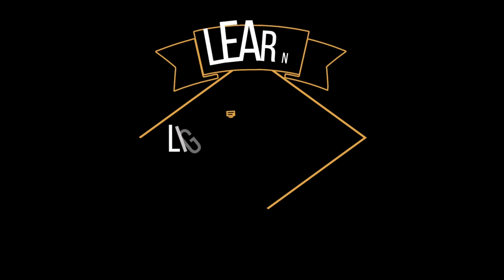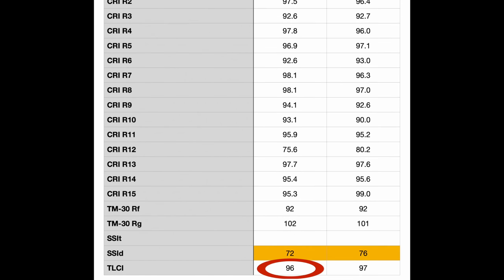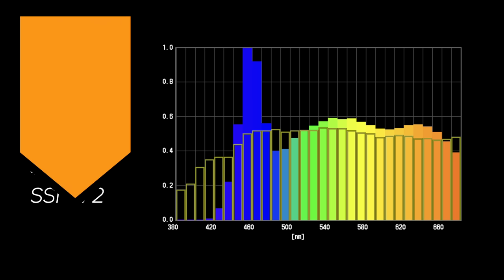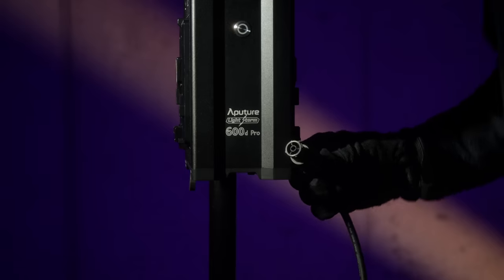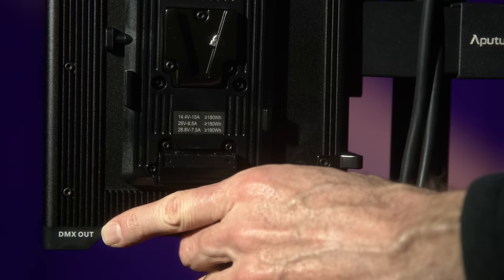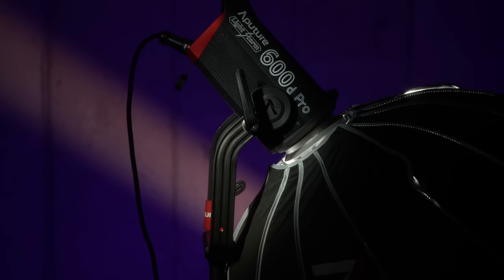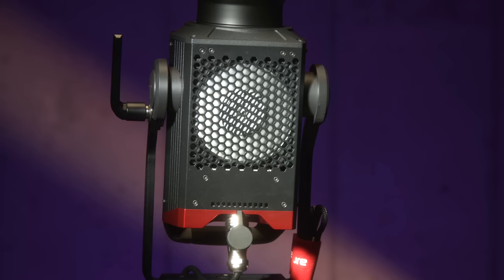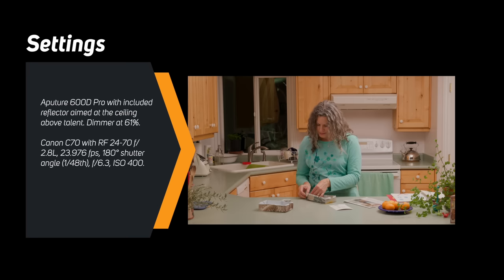Aputure 600D Pro LED Light: Big Output at a Great Price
In today’s episode, we have a detailed look at the new Aputure 600D Pro LED light fixture for video and photo. This is Aputure’s most powerful, single-point LED light with a Bowens mount. In fact, it looks like Aputure is aiming to make a light as powerful and versatile as a Joker 800 HMI fixture which is a staple in larger budget film production. Join us as we have a look at the photometrics, features, and pros & cons.

- Aputure 600D Pro - Aputure, B&H
- Aputure 300x LED Light - Aputure, B&H, Pictureline, Amazon
- Aputure Light Dome 2 soft box - Aputure, B&H, Pictureline, Amazon
- Aputure Nova LED Panel Light - Aputure, B&H, Pictureline
- Blackmagic Pocket Cinema Camera 6K - B&H, DVEStore, Amazon
- Sigma 24-70 f/2.8 DG OS HSM Art Lens for Canon EF - B&H, Amazon
- Canon C70camera - B&H
- Canon RF 24-70mm f/2.8L lens - B&H, Amazon

Index:
00:00 Start
00:11 Summary
00:21 Introduction
01:44 Who is this light for?
02:24 Output
03:02 Color quality
08:47 Tour of the 600D
09:17 Fans and noise
10:14 Power draw
10:22 Bowens mount and modifiers
10:49 Controls and remote control
13:40 Effects
13:50 Fan off mode
14:23 Powering options
15:20 Build quality
16:19 Curved yoke
16:46 Quick release control box
17:10 Weather resistant
17:40 Roller case
18:24 Fresnel and Barn Doors
19:07 Hotspot with reflector
19:32 Fan noise
20:13 Weight
20:46 What can you do with this light?
22:03 Examples
23:39 Warpup
24:00 Please buy my courses